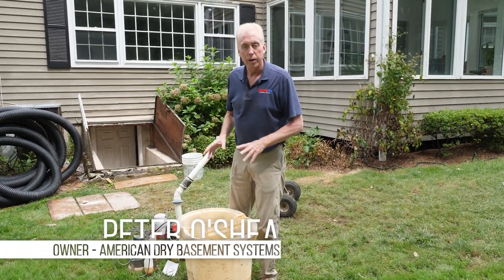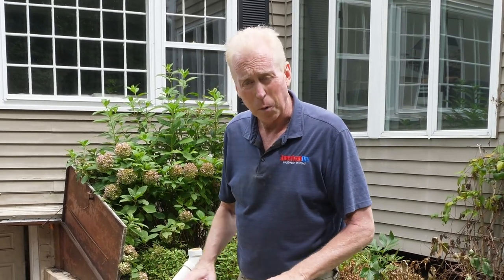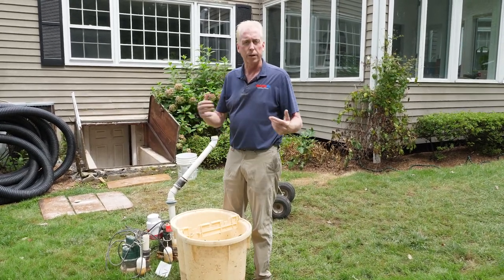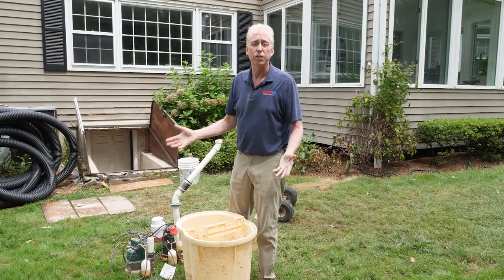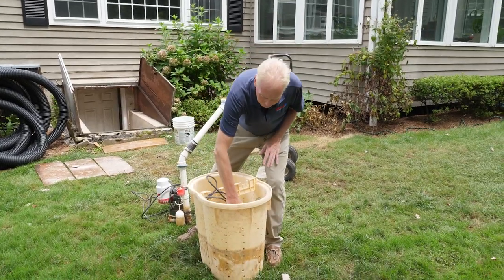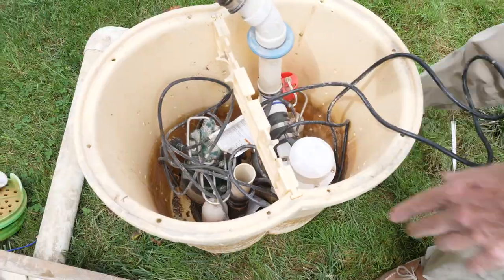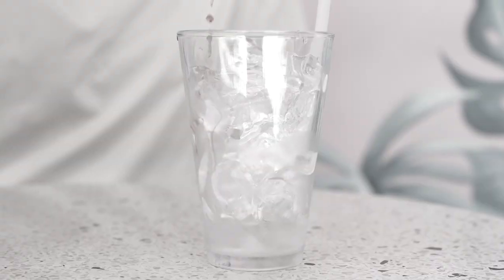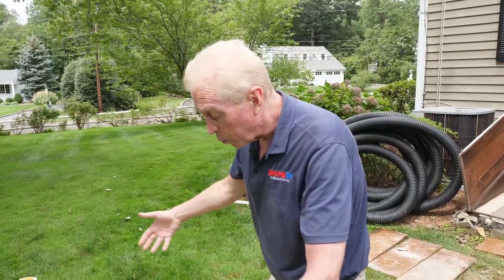Avoid Sump Pump Installation Overload - Basement Waterproofing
The key to a proper sump pump setup is balancing the right amount of pumping power in the correct size sump basin. Other waterproofing companies offer a sump pump system that tends to put too much power in one basin. It sounds like a winner until you watch this video and find out why less is more.